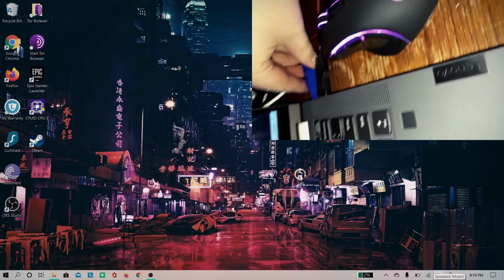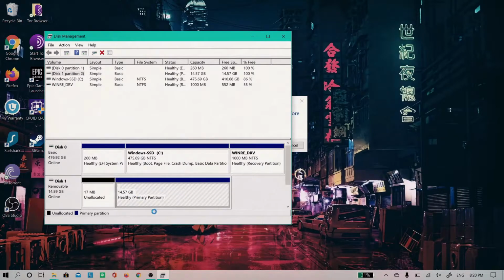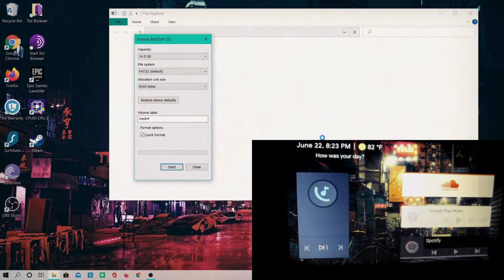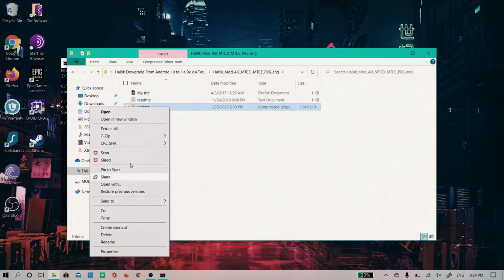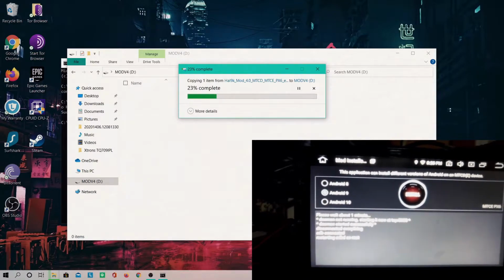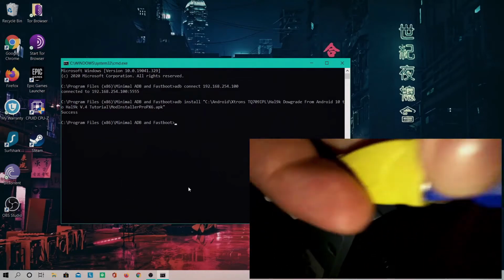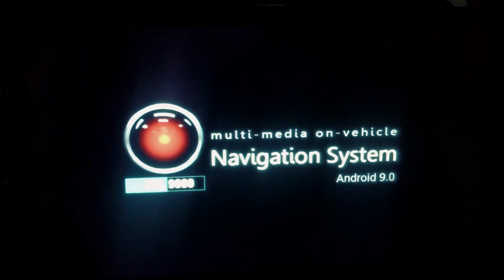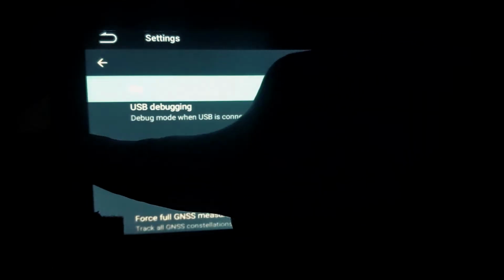(MTCE) Downgrade from Android 10/9 to Android 9/8 Android Head Unit - Rockchip PX6, PX5, and PX30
Easier Method for installing ModInstaller Pro (alt.):
1.) Download modinstallerpro.apk and plug in flashdrive to your computer/laptop
2.) Copy modinstallerpro.apk to flashdrive
3.) Eject flashdrive from laptop/computer
4 ) Plug flashdrive into USB ports on Android head unit
5.) Navigate Android head unit to find file explorer (typically named something like "files". It may be better to download one from the play store if the installed one doesn't let you navigate into into USB**)
6.) Open file explorer
7.) Navigate file explorer and find the flashdrive, click on it
8.) Click on modinstallerpro.apk and it should popup the option to "cancel" or "install"
9. Click "Install"
- It might tell you that installing from unknown sources isn't allowed or that file explorer isn't allowed to install apks. Click on the "settings" on this popup then navigate to the file explorer you're using and turn on the switch by it. Then just go back and it should now let you click Install

Wireless Debugging (for those without access to developer options):

1.) Install "Terminal Emulator for Android" from Play Store
2.) Open Terminal
3.) Type "adb shell"
4.) Type "setprop persist.adb.tcp.port 5555"
5.) Type "setprop sys.rkadb.root 1"
6.) Type Reboot

It should now reboot and Wireless ADB debugging will no longer refuse the connection.